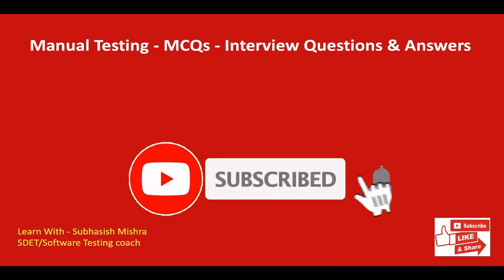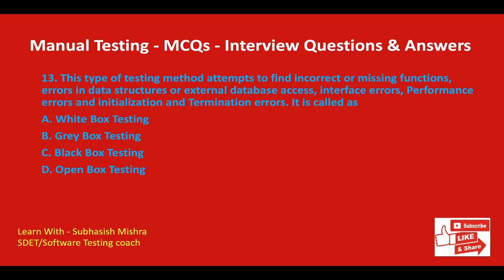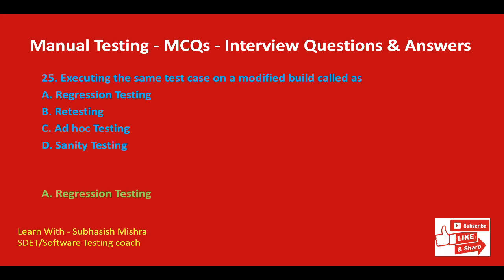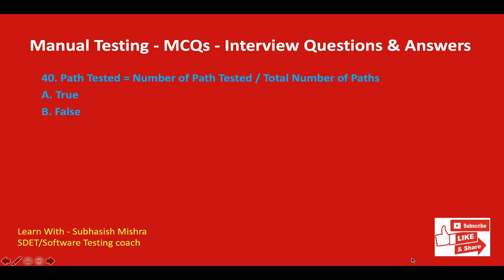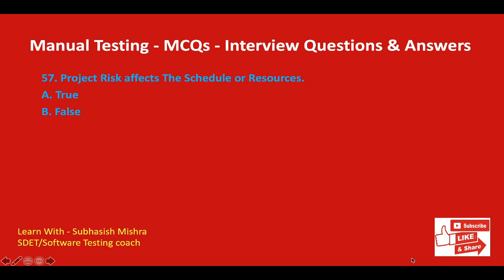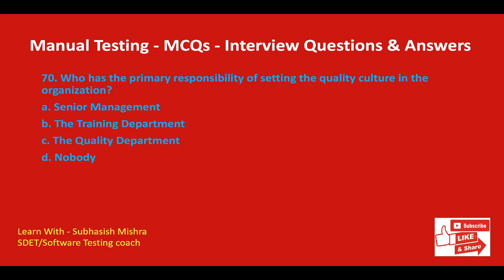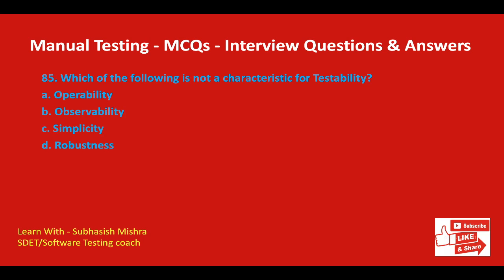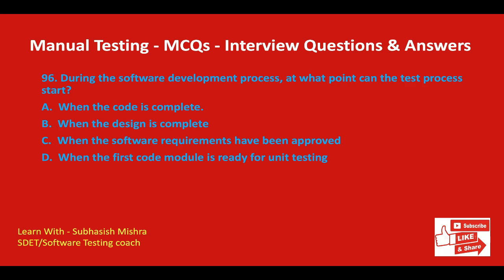Top 100 Manual Testing MCQs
Top 100 Manual Testing Multiple choice questions which will help in software testing written test or ISTQB test.

Important:-
Question -66 -
Correct answer is,  Beta testing is done at User place.